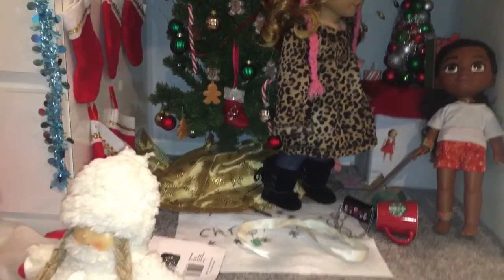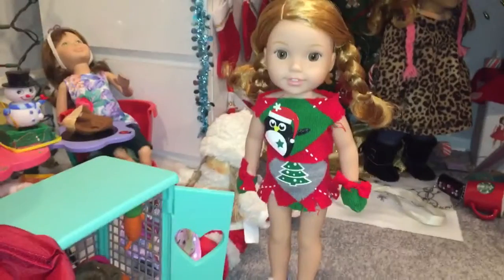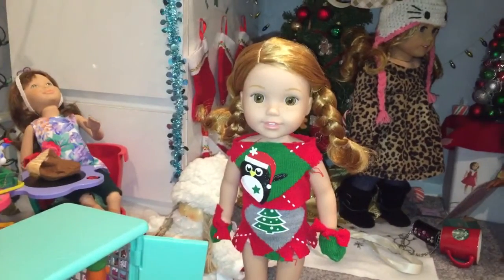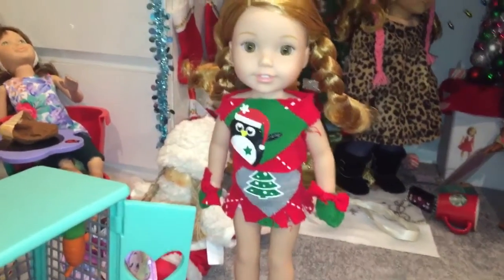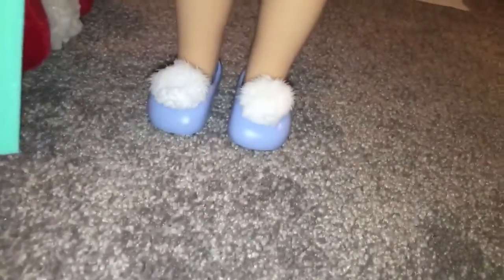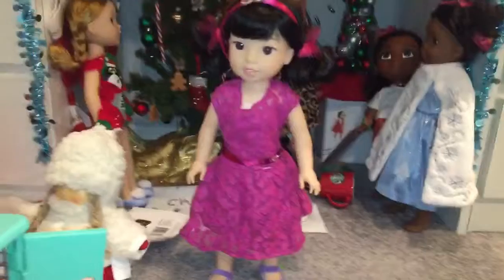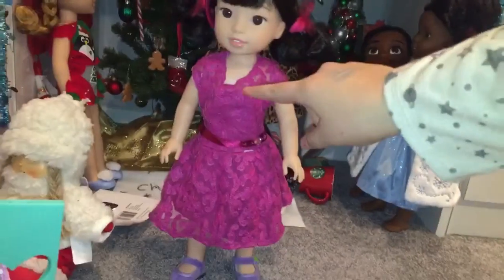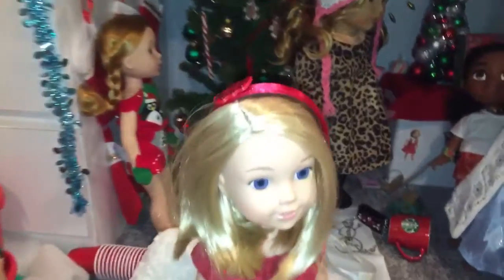What my wellie wishers are wearing for Christmas 25 dollidays day 15